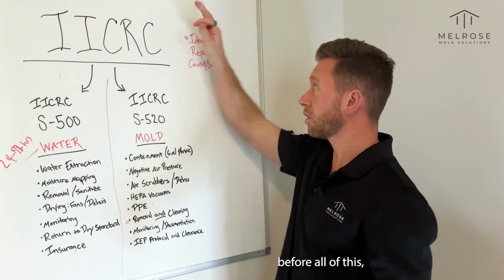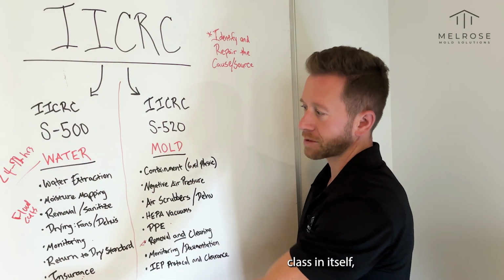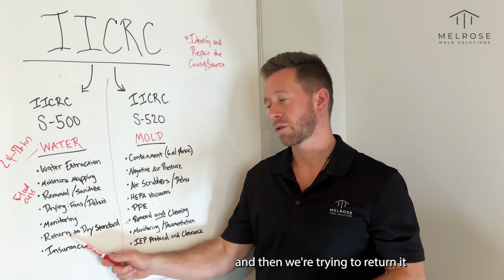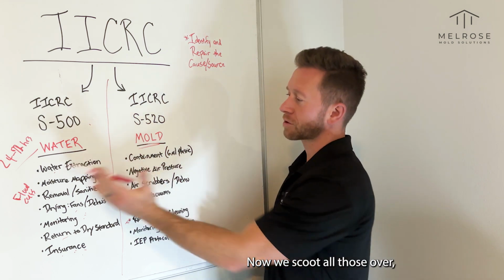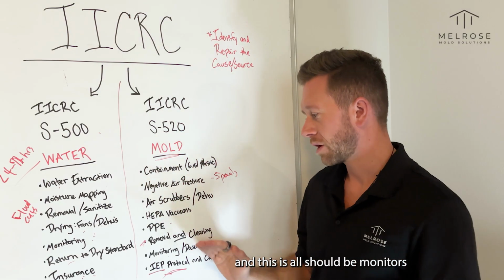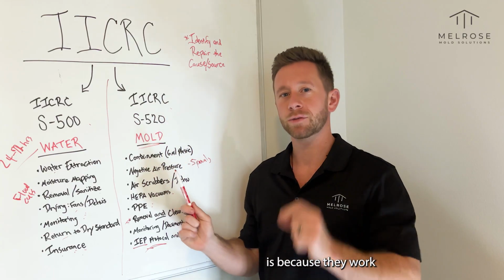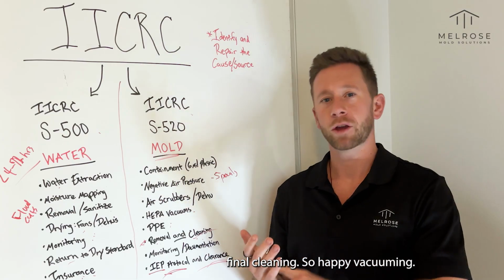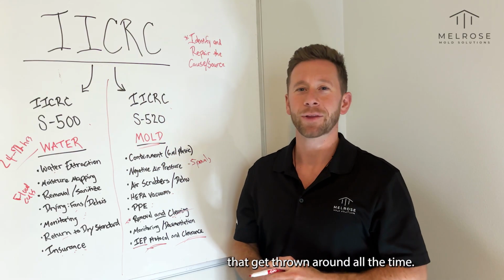Only Hire Certified Professionals! - (Water Restoration/IICRC s500 VS. Mold Remediation/IICRC s520)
IICRC S500 vs. IICRC S520 – What Homeowners MUST Know About Water Damage & Mold Remediation

If your home has suffered water damage or mold contamination, knowing the difference between (and importance of) the IICRC S500 Water Damage Restoration Standards and the IICRC S520 Mold Remediation Standards can save you thousands of dollars and protect your health.

🚨 NOT ALL CONTRACTORS FOLLOW THE RIGHT STANDARDS! 🚨
Some companies claim they can handle water damage cleanup or mold remediation, but if they’re not IICRC-certified and not following these strict industry standards, they could be doing more harm than good.

💡 Here’s What You’ll Learn in This Video:
✔️ The IICRC S500 – Water Damage Restoration: When, Why & How It’s Used
✔️ The IICRC S520 – Mold Remediation: Critical Differences from Water Damage Cleanup
✔️ Why These Standards Exist & How They Protect You, the Homeowner
✔️ How to Identify a Qualified Professional vs. a Contractor Cutting Corners
✔️ The Risks of Hiring an Unqualified Company (cross-contamination, health hazards, improper cleanup)

⚠️ Water damage cleanup and mold remediation are NOT the same! Just because a company dries out your home after a flood does NOT mean they know how to properly remove mold and prevent further contamination.

🔑 KEY TAKEAWAY:
Always hire an IICRC-certified professional who follows the correct standard (S500 for water damage, S520 for mold remediation) to ensure your home is restored safely, effectively, and legally.

📢 Drop your questions in the comments below! Have you ever had an issue with an unqualified contractor? Let’s talk about it.

🔥 ...one more thing, it may not be best to always your insurance carriers "preferred vendor" ... see my other YouTube with Steve Gern about that as we expose the common tactics of the insurance companies and outline everything you need to know as a homeowner about navigating that process.